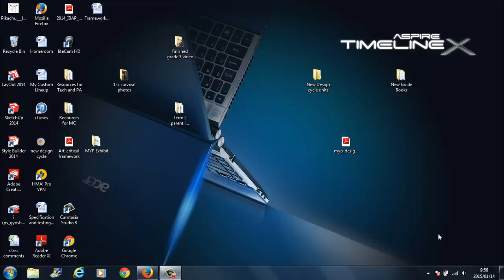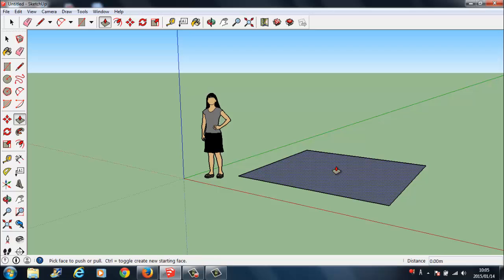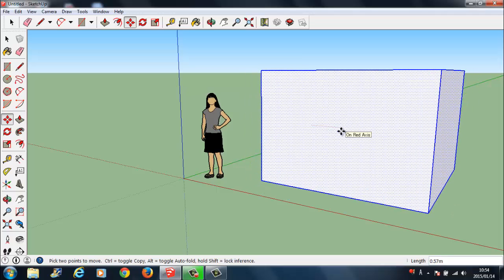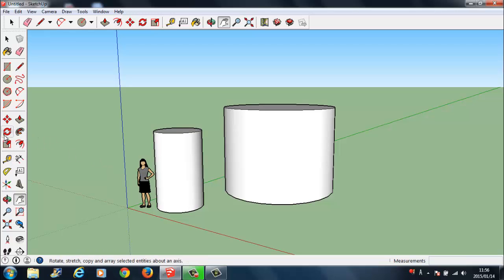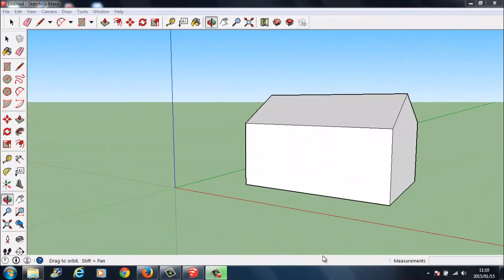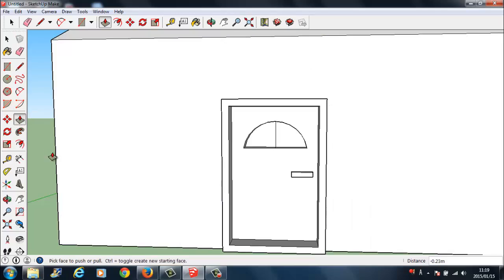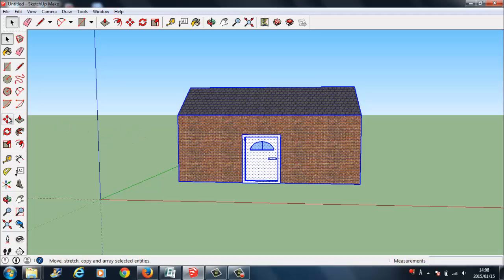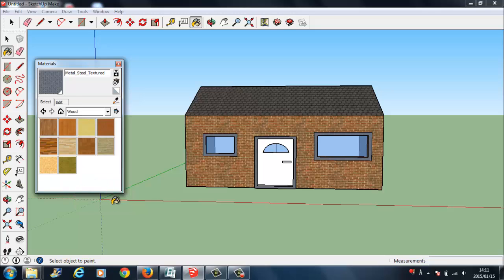Best Intro to sketchup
Great basic tutorial for design technology students